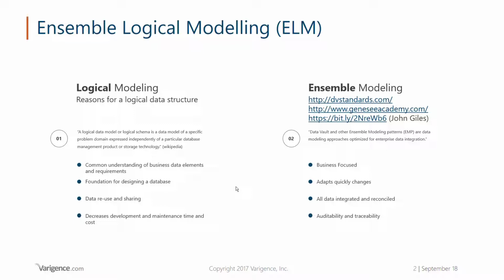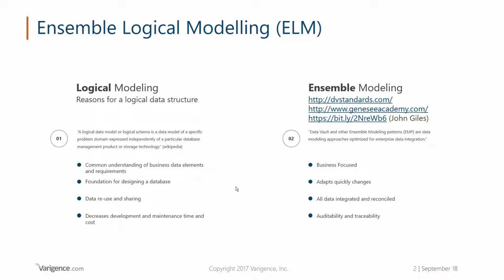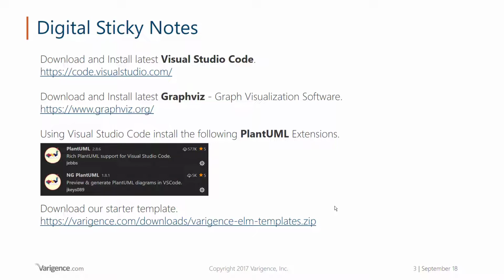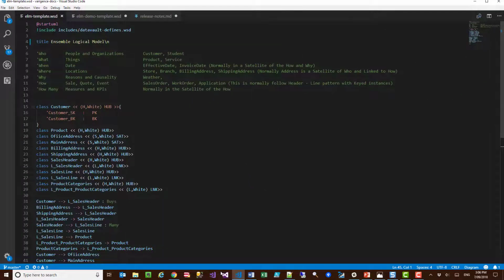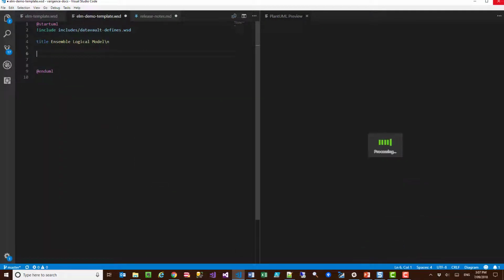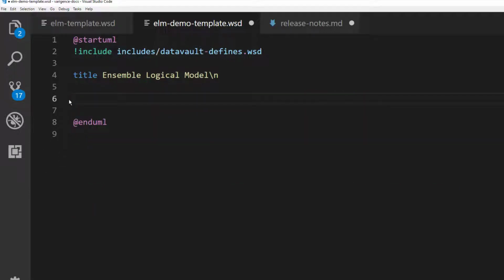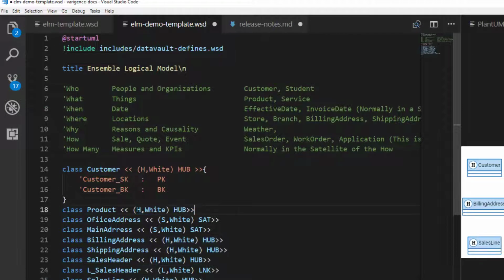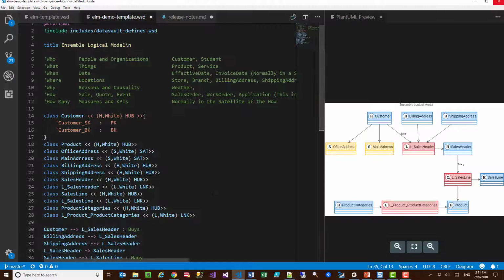BimlFlex (2019): Ensemble Logical Model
How to use "Sticky Note" templates for Ensemble Logical Modeling for use with Data Vault.